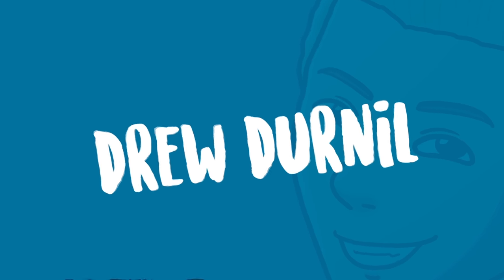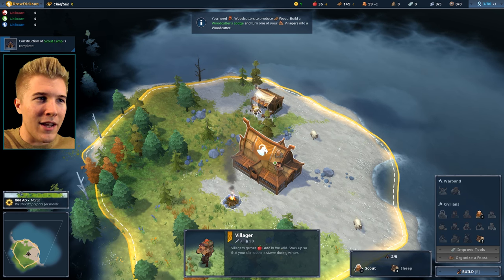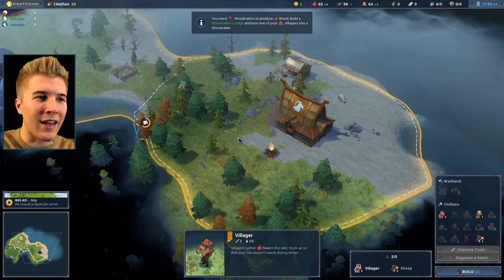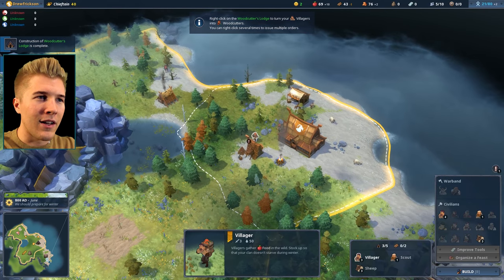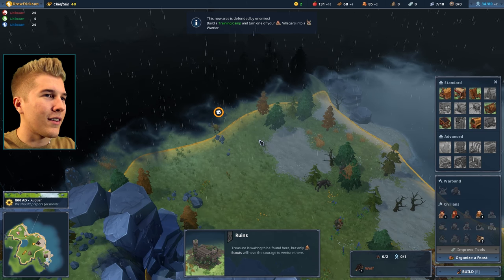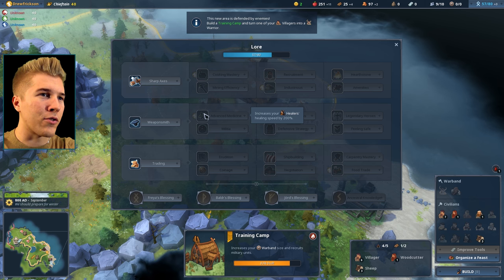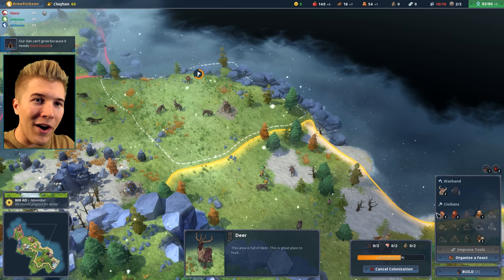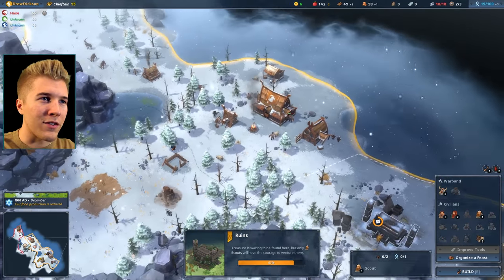Northgard [Gameplay Viking RTS PC Game] Ep 1 / Part 1 | Let’s Play Northgard Full Game!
Northgard [Gameplay Viking RTS PC Game!] Full Release!
Northgard is a strategy game based on Norse mythology in which you control a clan of Vikings vying for the control of a mysterious newfound continent. I will show off some of the major features in this PC gameplay / let's play!

Northgard Steam Description:
After years of tireless explorations, brave Vikings have discovered a new land filled with mystery, danger and riches: Northgard.

The boldest Northmen have set sail to explore and conquer these new shores, bring fame to their Clan and write history through conquest, trading, or devotion to the Gods.
That is, if they can survive the dire wolves and undead warriors roaming the land, befriend or defeat the giants, and survive the harshest winters ever witnessed in the North.

Build your settlement on the newly discovered continent of Northgard
Assign your vikings to various jobs (Farmer, Warrior, Sailor, Loremaster...)
Manage your resources carefully and survive harsh winters and vicious foes
Expand and discover new territory with unique strategic opportunities
Achieve different victory conditions (Conquest, Fame, Lore, Trading...)
Play against your friends or against an AI with different difficulty levels and personalities